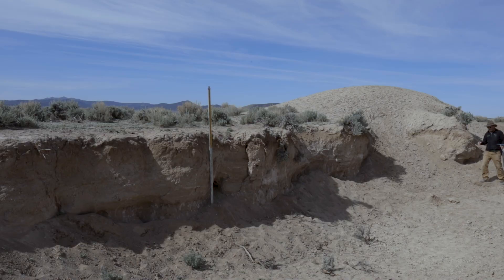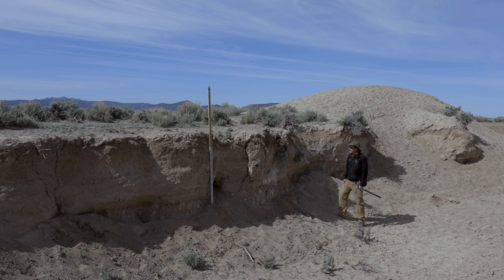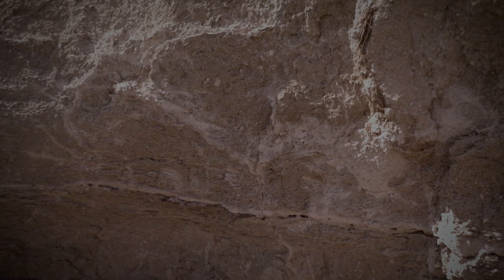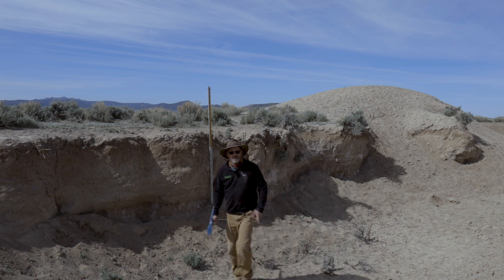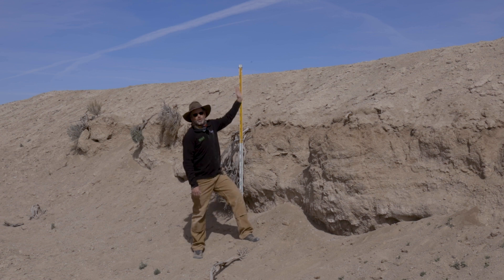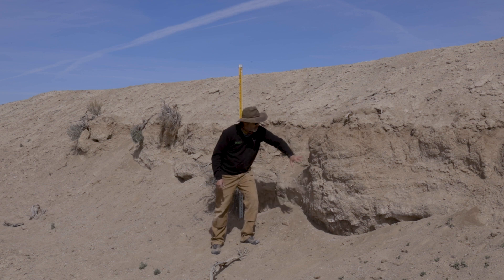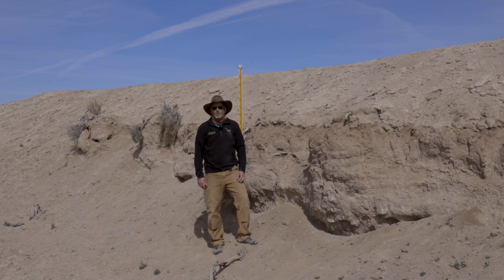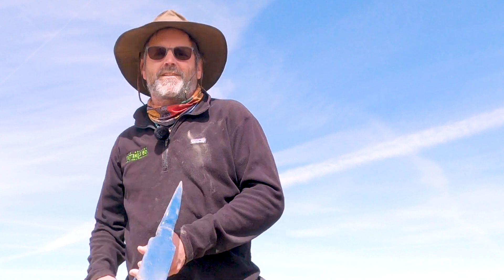Random profiles: Ancient soil in Smith Creek Valley, NV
Traveling the outback of central Nevada, I'm always on the look out for geologic exposures, especially those that tell me something about the environments of the past and the potential for a buried archaeological record. Today I take the opportunity to talk about soil formation, paleosols, buried surfaces, and geoarchaeology while checking out a random sedimentary profile in the Great Basin, USA.